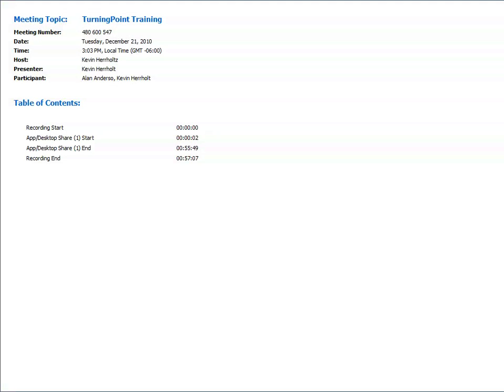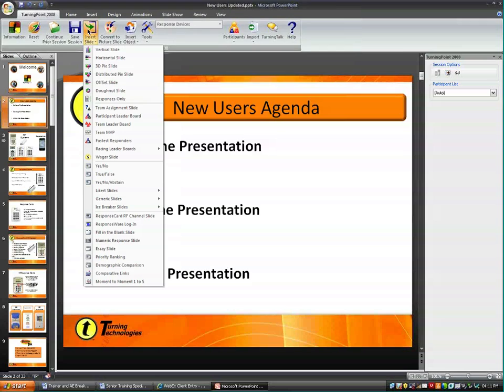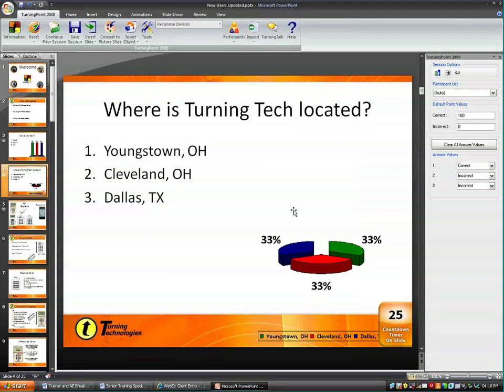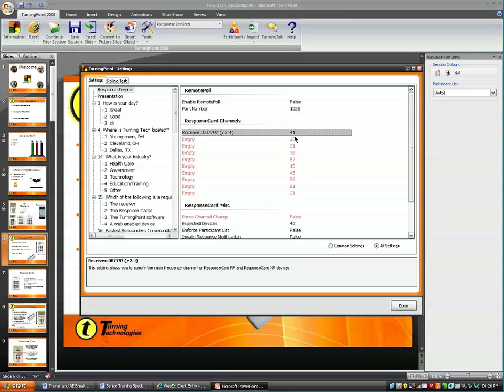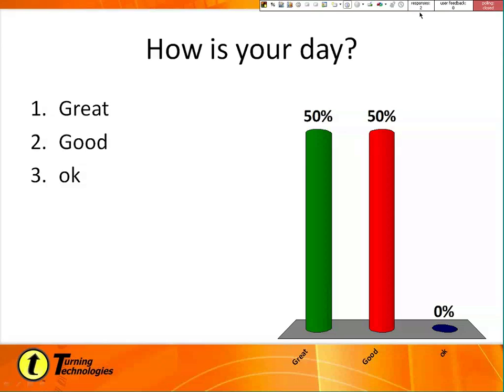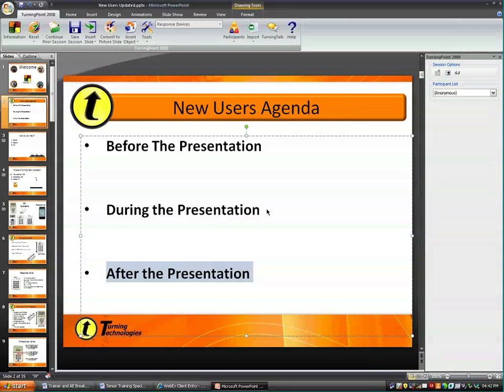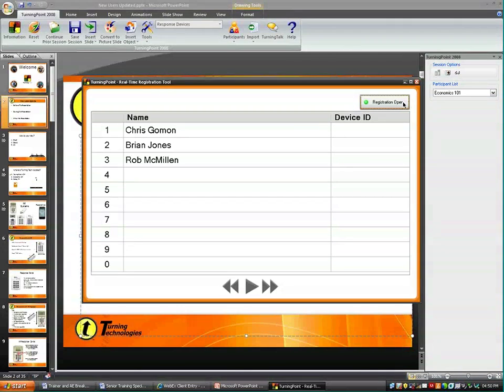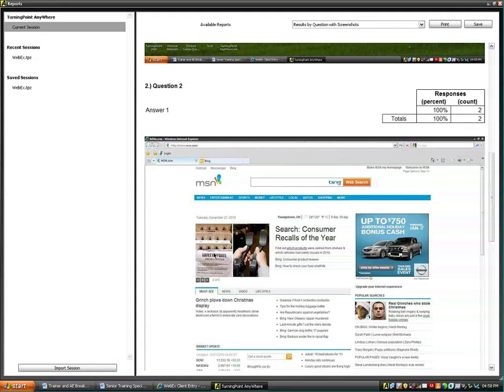TurningPoint: Basic Training (Full Version)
Kevin Holtz from Turning Technologies gives a beginner's training session on TurningPoint.